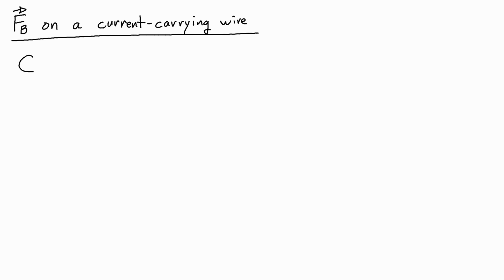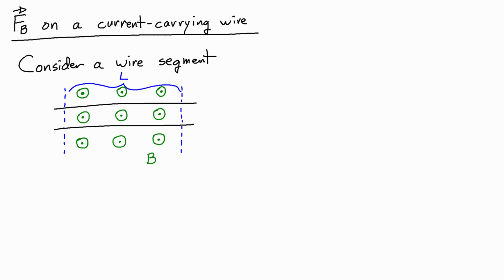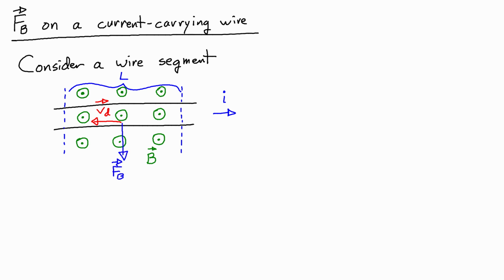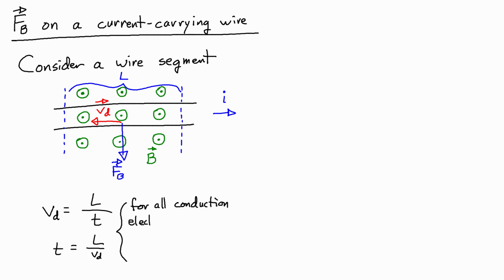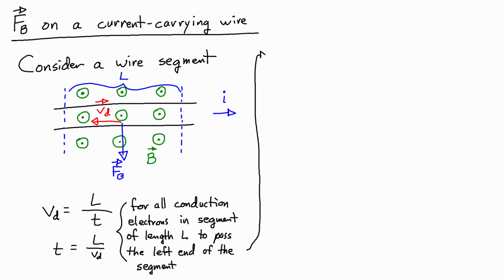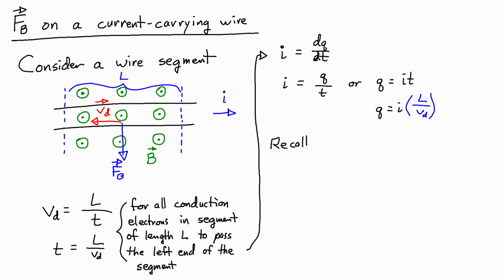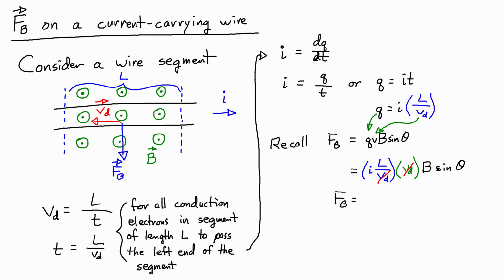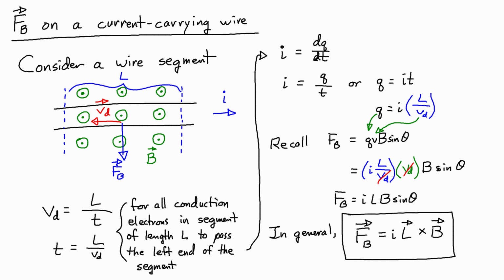E&M Course 7-5: Magnetic Force on a Current-Carrying Wire